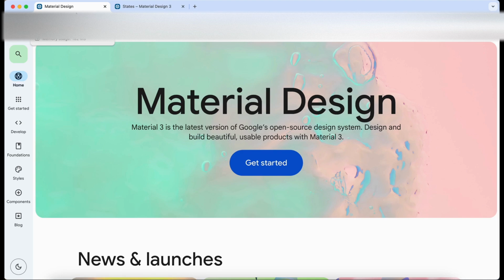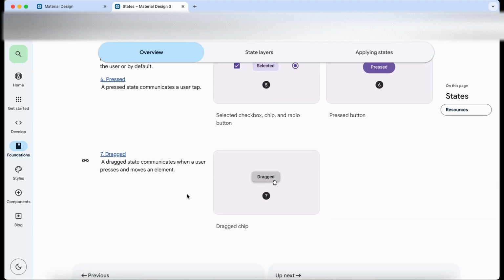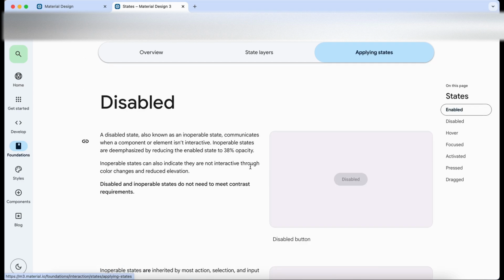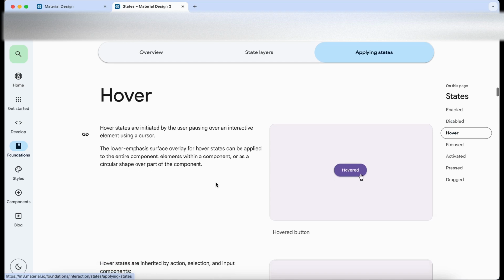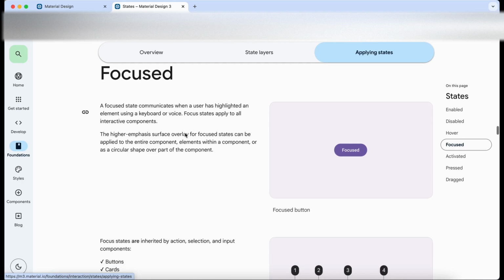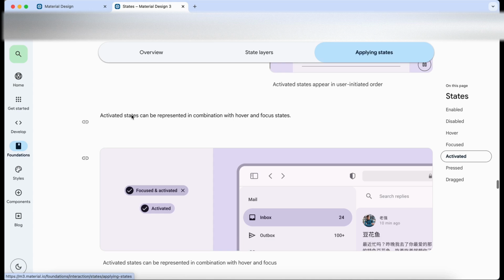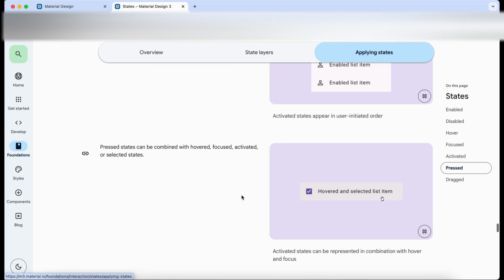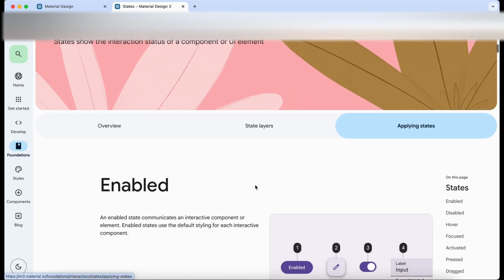Material design - component states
Image credit Pexels.com - Google DeepMind